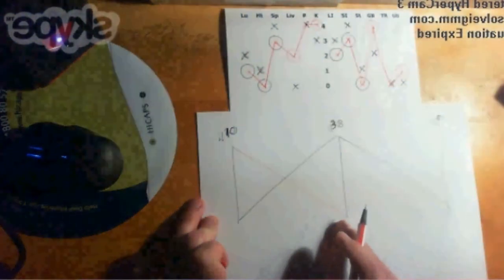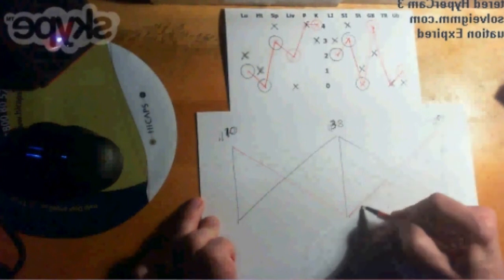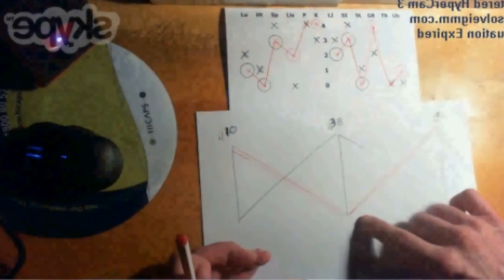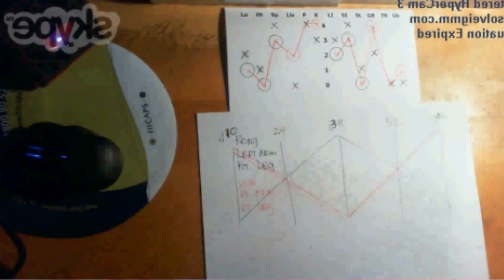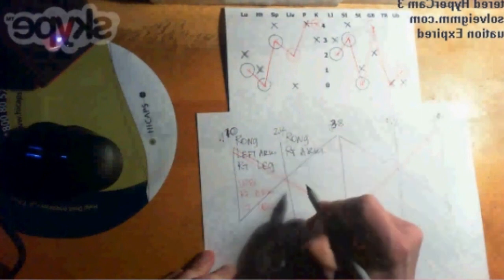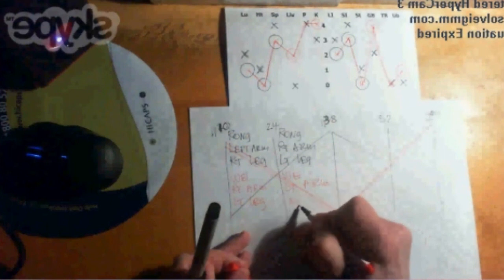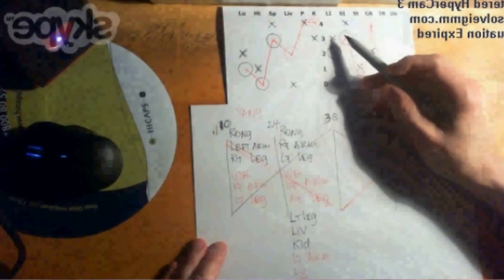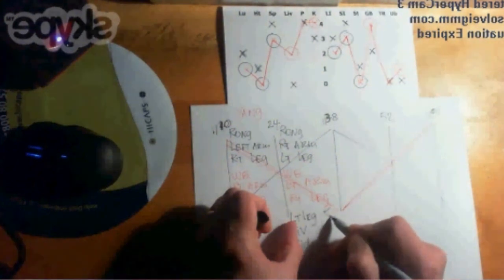Archaic acupuncture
Part of seminar describing archaic acupuncture use of yin and yang victory of celestial Qi, 100 cuts of Rong and Wei circulation, 50 periods of yin and yang circulation and 13500 pulse breaths
Here is an example of seminar of archaic acupuncture treatment used more then 2000 years ago and described step by step in NanJing. Practitioners learn how to find Yin and Yang victory of Celestial Qi. It may be found through the pulse. Ancient Chinese didn't use manual sedation or stimulation. They used flow of yin or yang celestial Qi. Next step is to determinate which yin and yang meridians are in excess or deficiency, so celestial yin or yang Qi may deplete or increase them. Next step is to apply acupuncture treatment on affected meridians. Treatment treats Rong and Wei Qi differently as they circulate deep or in surface of each meridian. Rong and Wei circulates differently in different meridians of the right and left side. Their exact circulation may be found also through the pulse. Following step is to insure through the pulse that balance is restored and there is no excess or deficiency. This balance is required to apply adequate treatment according to the symptom, as acupuncture treatment cant be successful when practitioner manage imbalanced system. This balance usually is completely restored by the end of one cut, known in Chinese clocks as 100 cuts in 24 hours. Rong Qi is treated trough of deep needle insertion and Wei Qi is treated trough use of shallow needle insertion or use of silver scrapper. Silver scrapper produces strong electrolysis reaction due to difference of voltages between practitioner and patient.

After circulation in all meridians is restored, practitioner applies local needles in the affected area deep or superficially depending Rong or Wei circulation observed by pulse.  Depth of needling is changed in the end of each cut to prevent injury of Rong when puncture of Wei is required and to prevent the injury of Wei when puncture of Rong is required. Rong Qi is treated trough of deep needle insertion and Wei Qi is treated trough use of shallow needle insertion or use of silver scrapper or moxa on area where needles are already inserted

To direct celestial Yin and Yang qi towards affected area use of three yin and three yang meridians is applied. These meridians become reception antenna after being «tuned», their reception dramatically increases through contact with similar reception antenna of practitioner through the needle. This increase may be measured even through electric testers. Stimulation of these meridians is done only through the needle's contact. Pulse indicates which of 6 meridians is active in particular moment. This step makes possible increasing reception of celestial Qi by patient and by practitioner too, producing «treatment» of both.

When treatment is completed, and needles are removed, normalization of Wei Qi circulation is done through use of silver scrapper in local area.